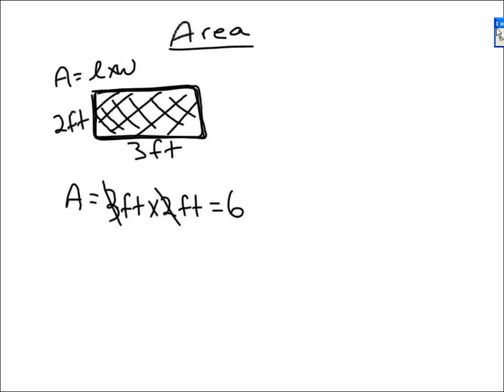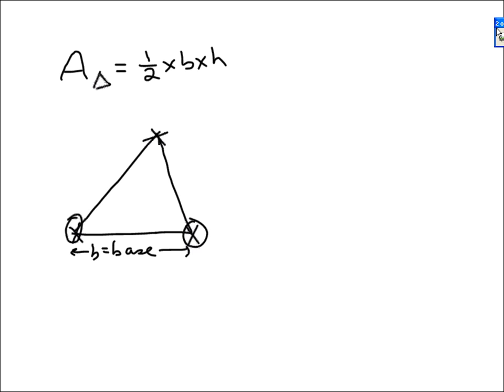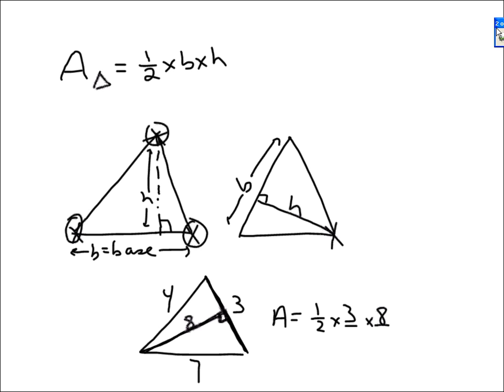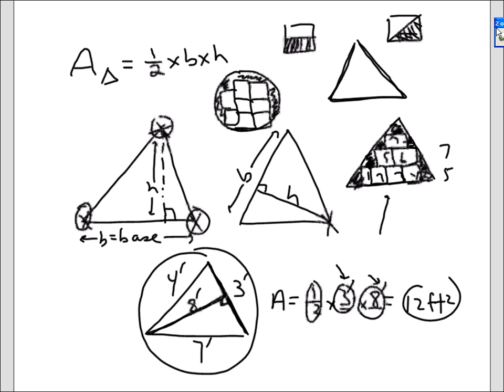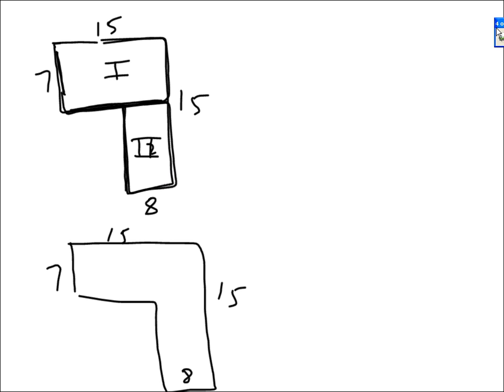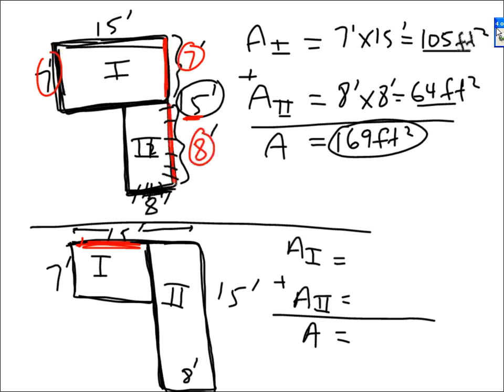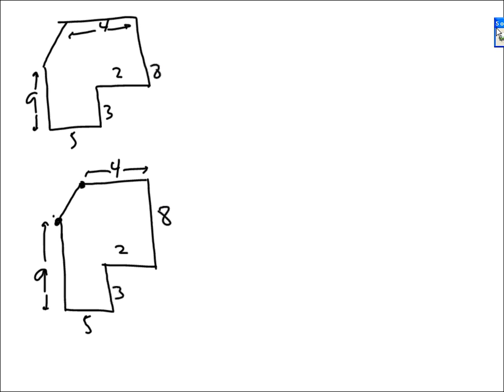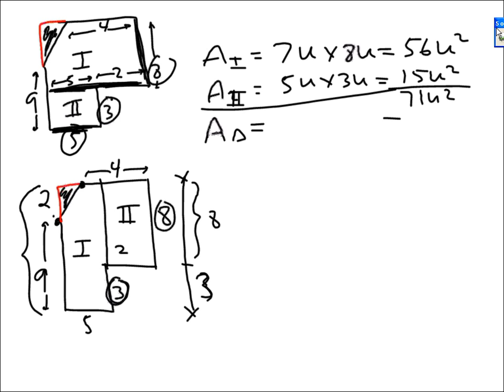Area by Free Academy